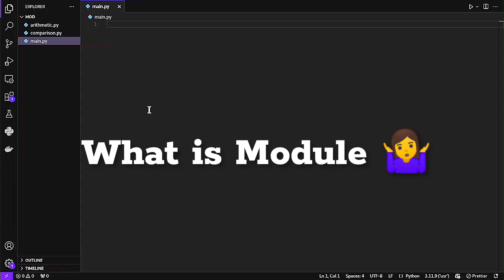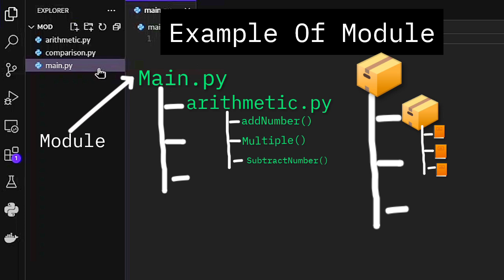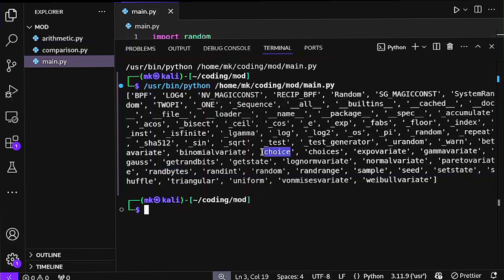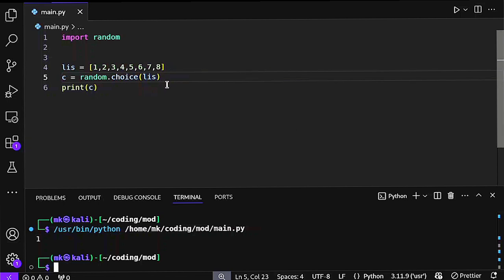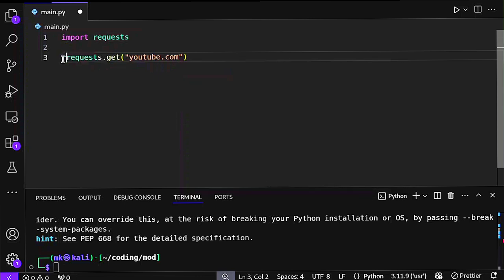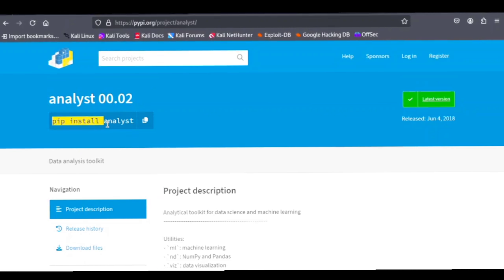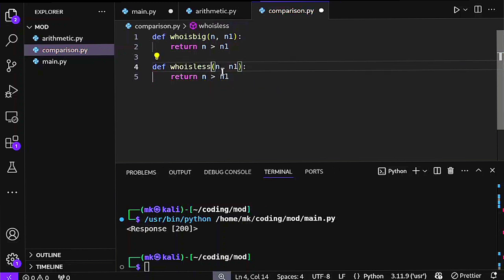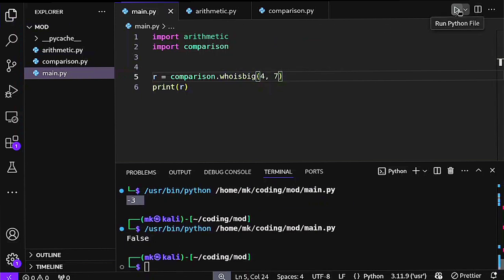What is Module? And How Module works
Lets Learn About Module